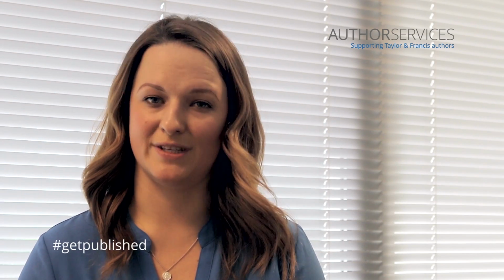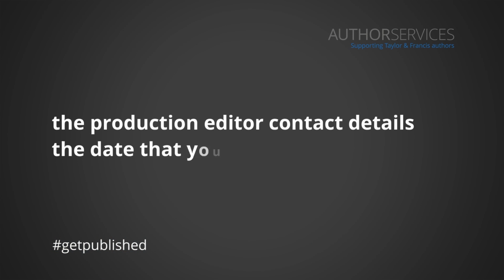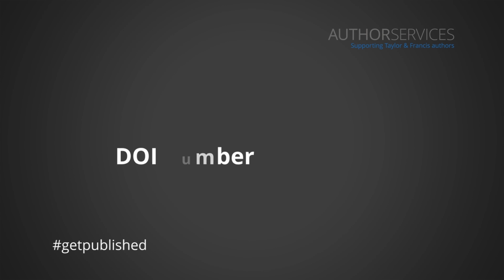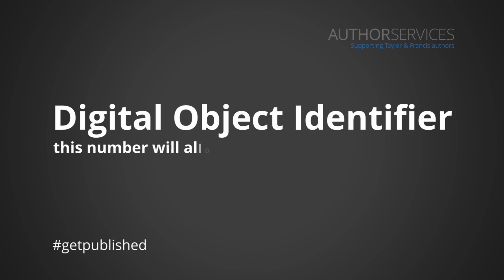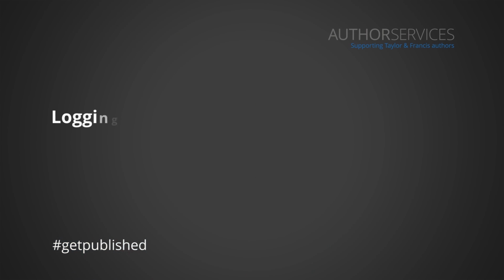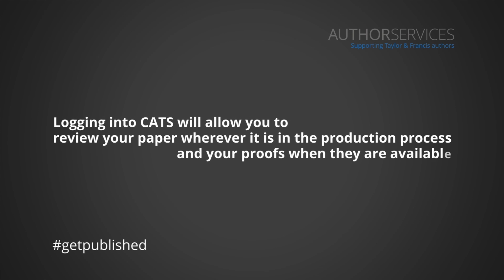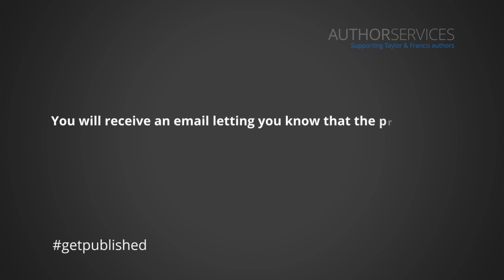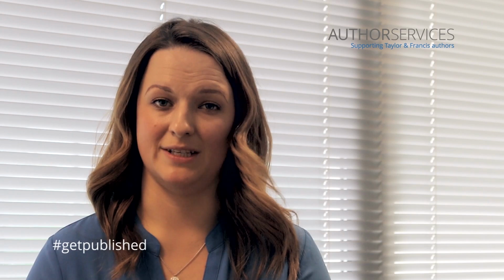Getting your article published: what to expect during production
Find out what to expect as your paper moves through our production line, from peer review to publication.

About us:

Taylor & Francis Group partners with world-class authors, from leading scientists and researchers, to scholars and professionals operating at the top of their fields. Together, we publish in all areas of the Humanities, Social Sciences, Behavioural Sciences, Science, Technology and Medicine sectors. We are one of the world’s leading publishers of scholarly journals, books, eBooks, text books and reference works.